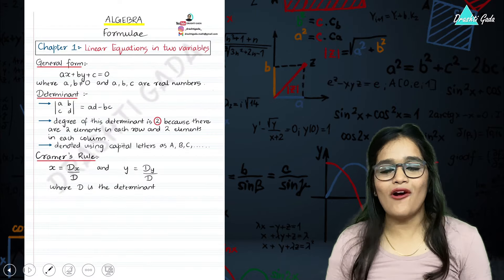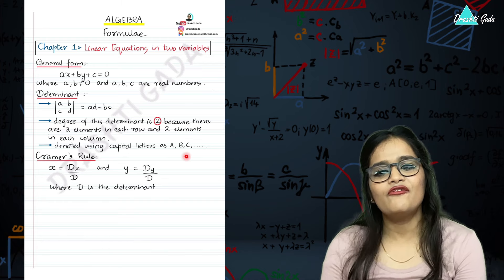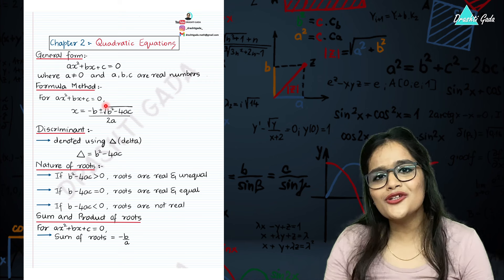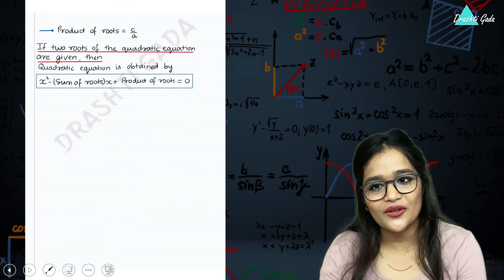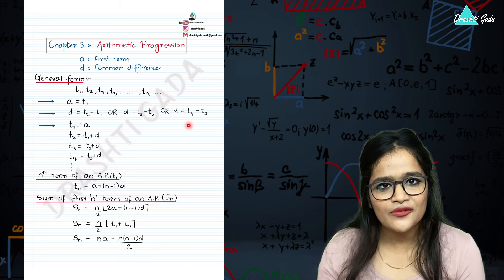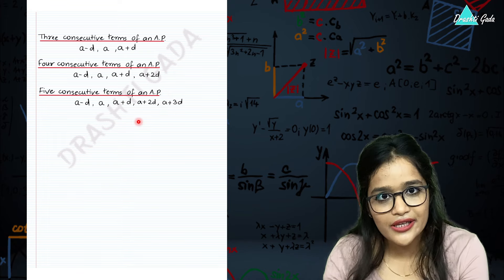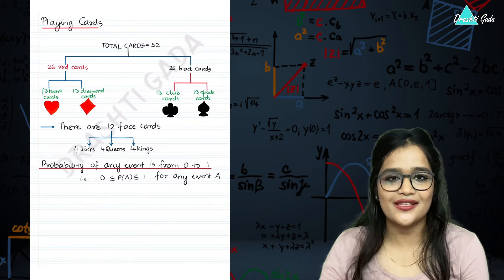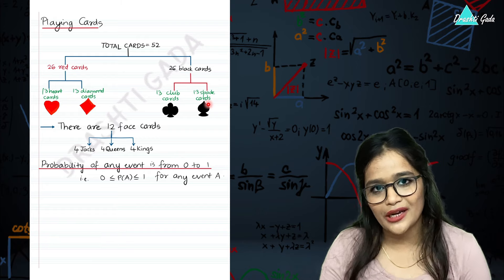ALL FORMULAE OF ALGEBRA (Math-1) | SSC Class 10 | Maharashtra State Board | Drashti Gada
I hope you enjoy the video. Also post it in the comments if you have any suggestions. Good day!